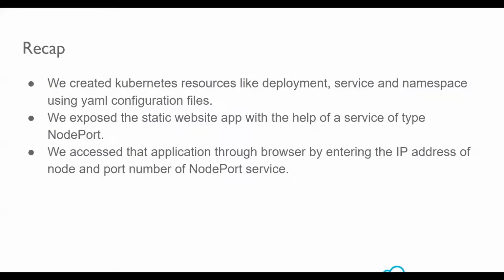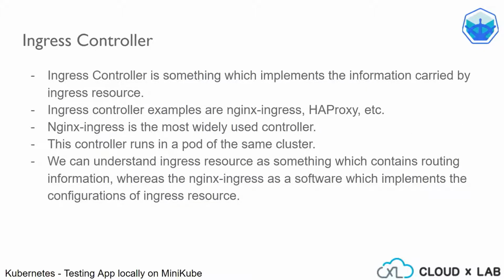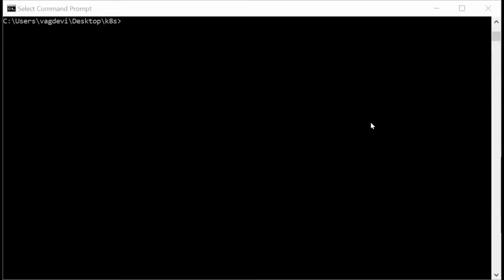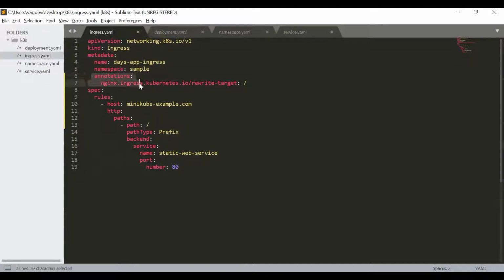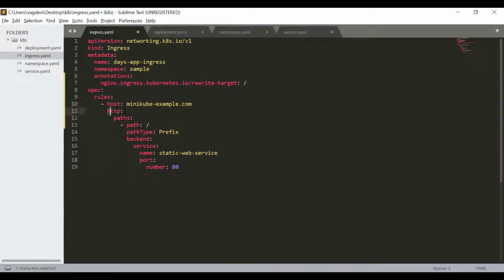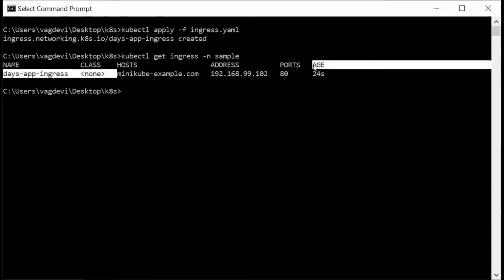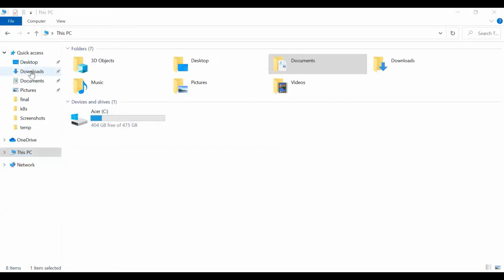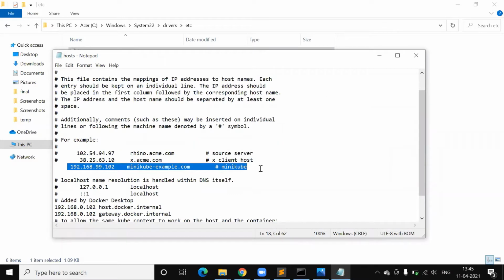6. Minikube Hands-On || 4 - Minikube Ingress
In this video, we will understand the significance of ingress resource in kubernetes. We will also access a static website with the help of ingress while doing hands-on.

Welcome to this project series on Testing App Locally on MiniKube. In this project, we will understand what is Kubernetes and what is Minikube.
As part of the hands-on, we will learn to set up Minikube with VirtualBox in Windows 10 Home system. We will learn various concepts of Kubernetes like pods, deployments, services, and ingress, and have a look at how we could create them in various ways using different commands. We will also deploy the single container static web application - which we have dockerized as part of the Docker, Travis, and AWS project series - and access it using Kubernetes ingress.

Good to Know before watching this video: Deploying App with Docker, Travis CI & AWS Elastic Beanstalk